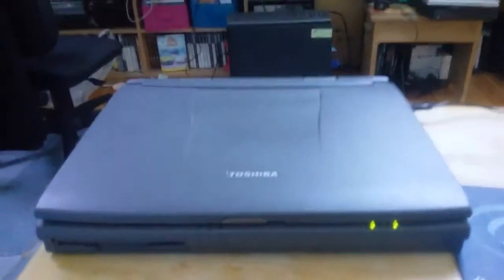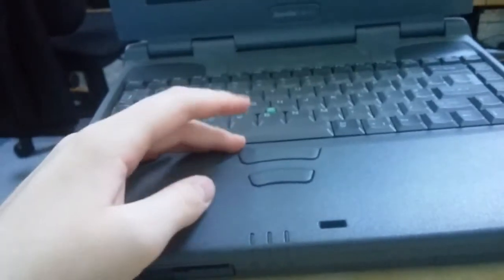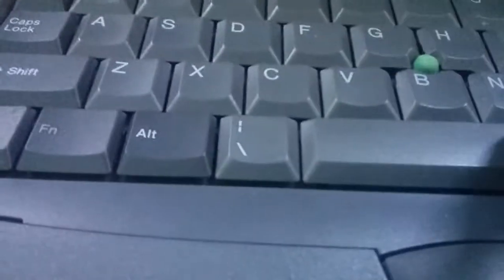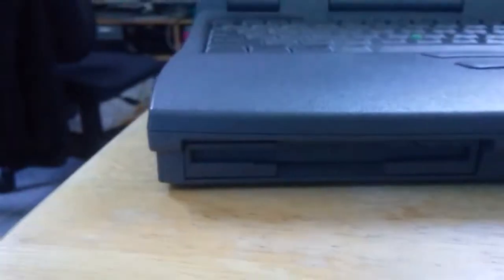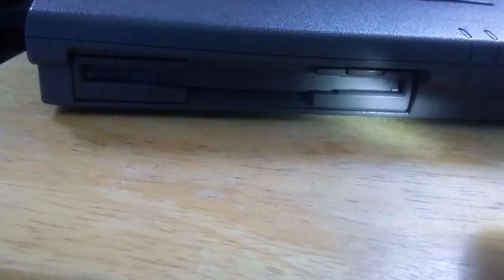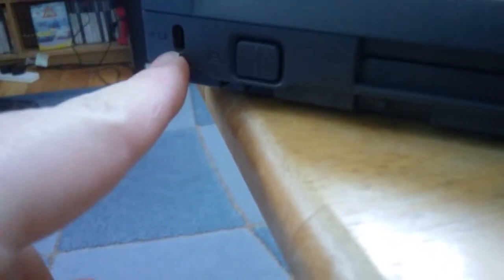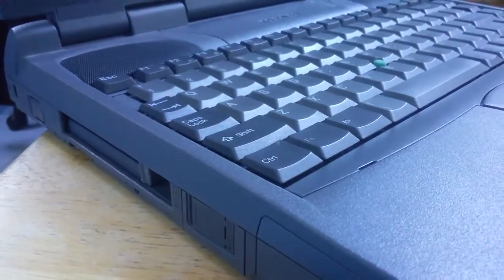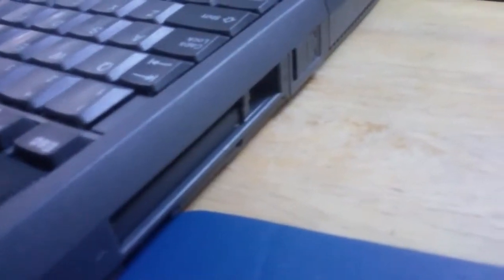Toshiba Satellite 2180CDT Review sorry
I coughed a lot because of tics though I'm not related to Jennifer Aniston.